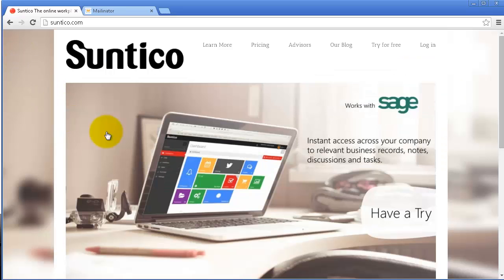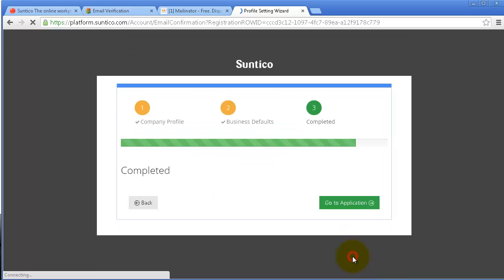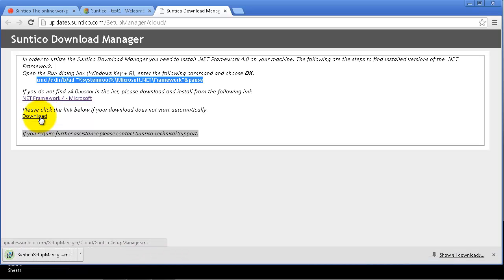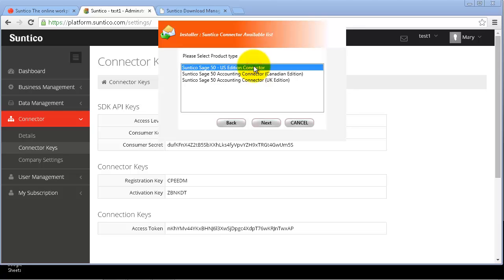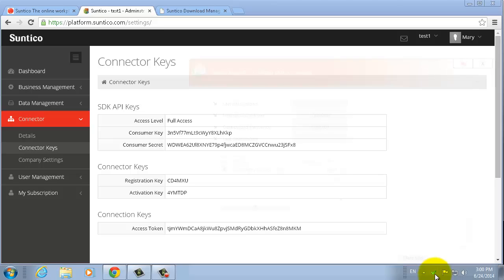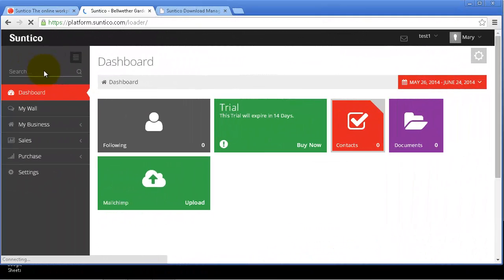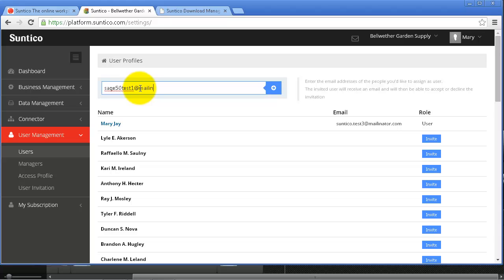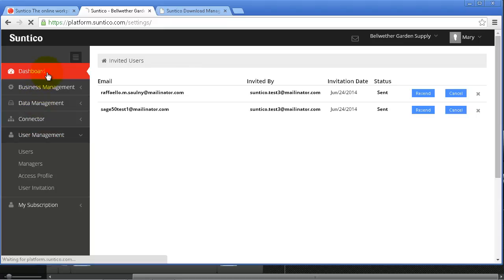How to install Suntico for Sage 50 US Edition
How-to video to explain how to install the Suntico connector for Sage 50 US Edition.

Cloud and mobile app integration with your Sage 50 Accounting US Edition data.  The new Suntico connector service for Sage 50 Accounting US Edition synchronizes your data with Suntico,Mailchimp,Power Bi and other apps.

Unlike any other data connector for Sage 50 Accounting, the Suntico connector service is incredibly easy to install, and once installed it pretty much looks after itself.